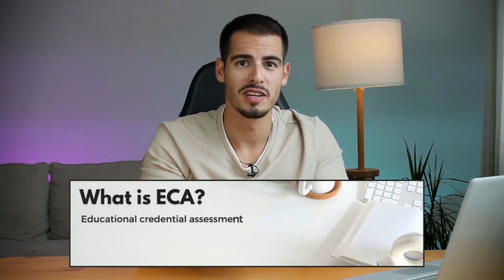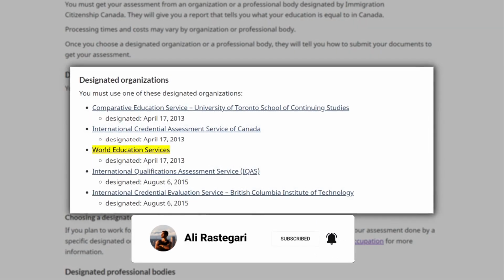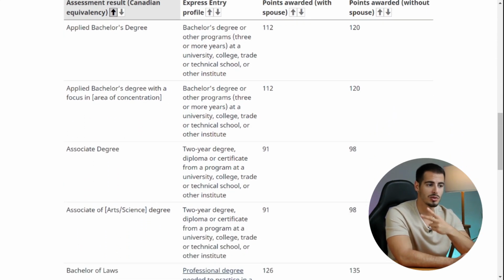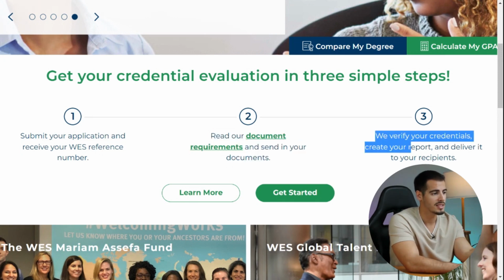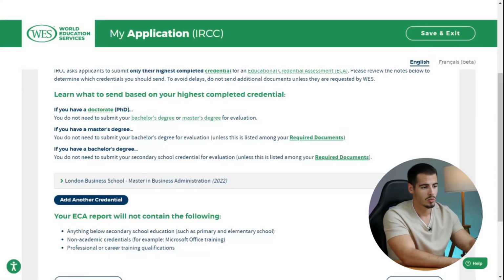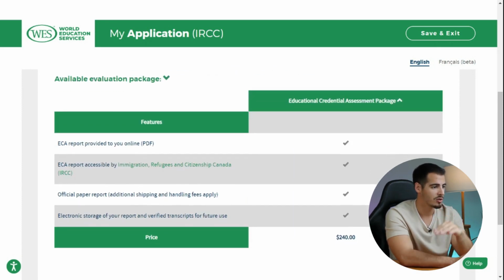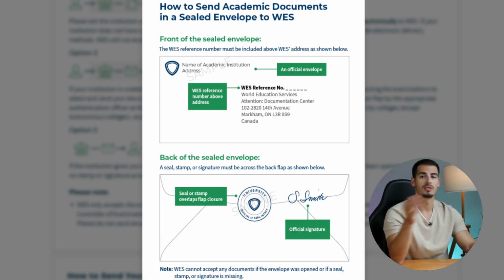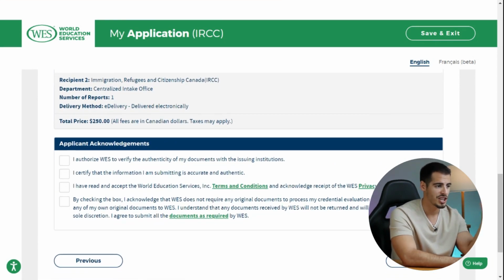ECA WES 2025 📝 How to Apply for WES Canada Application Online | Education Credential Assessment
🚀 Start a Business in Canada Guide
💰 Sell on Amazon FBA from Canada Guide

In this video, I'll share how to get an educational credential assessment (ECA) for Canada. I'll go through the ECA process, required documents, fees, application timeline, and processing time. Currently, there are 5 ECA designated organizations in Canada (WES, ICAS, IQAS, CES, ICES) but we'll apply for WES Canada in 2025.

⌚ TIMESTAMPS
00:00 What is Educational Credential Assessment (ECA)?
00:09 Do I need ECA to Apply for Express Entry Canada?
00:33 Do I Need To Do ECA for Both Bachelors & Masters for Canada?
00:44 When To Get Assessment For 2 or More Degrees or Credentials?
00:58 When To Get Your Secondary Education Assessed in Canada?
01:09 Where Can I Get an educational credential assessment (ECA) for Canada?
01:20 ECA Designated Organizations in Canada: WES, CES, IQAS, ICAS
01:38 What Does ECA Report Mean?
02:07 ECA Comparison Table for Comprehensive Ranking System Points & FSWP
02:43 How To Submit Your ECA Report?
03:12 What’s Next After You Get Your ECA Report?
03:27 WES Canada | World Education Services Canada
03:42 WES ECA Process for Canada: Submit Application, Send Documents & Get ECA Report
04:02 WES ECA Application for IRCC Canada
04:20 How to Apply for WES ECA for Canada?
04:44 How To Add Education Credentials to WES Canada?
05:22 WES ECA Report Recipients
06:12 WES ECA Processing Time
06:24 WES Evaluation Report Type
06:48 WES Required Documents Checklist for Canadian Evaluation ECA Report
07:02 How To Send Academic Documents to WES Canada?
07:20 WES Sealed Envelope Example
07:56 WES Academic Records Request Form
08:43 WES Canada Address
09:03 Review & Pay Your Fees
09:15 What’s Next?